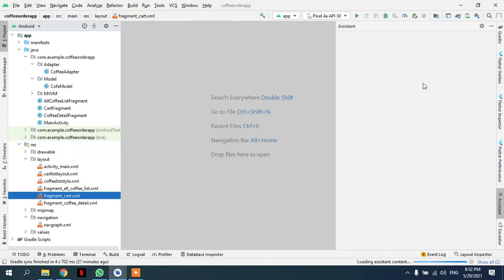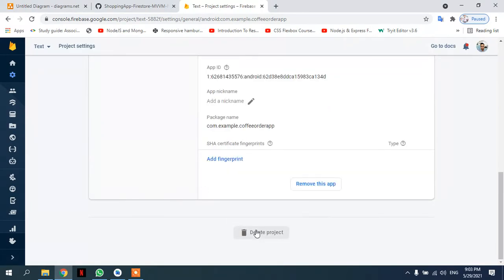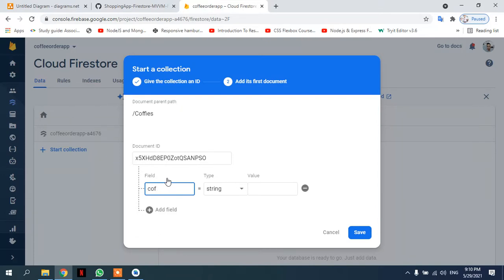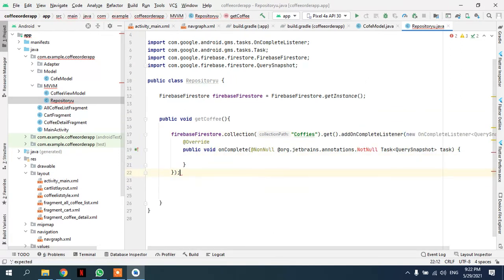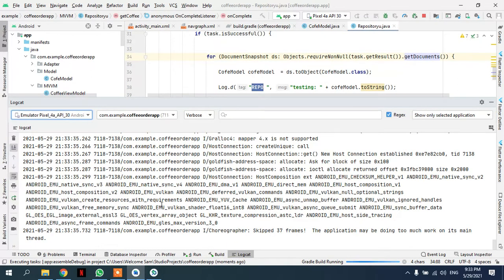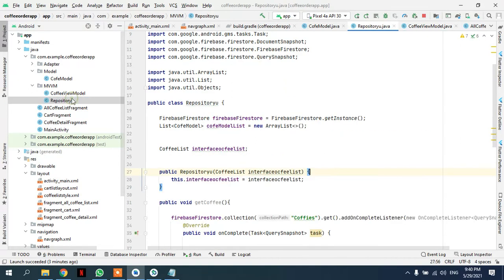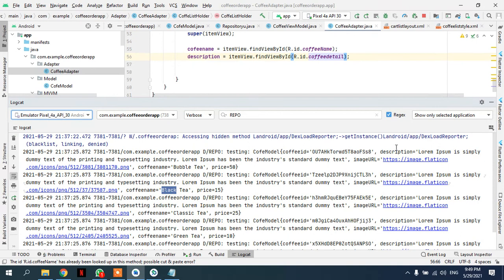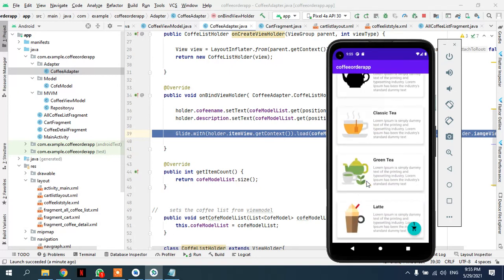PART 2 Coffee Ordering App | University Project | Android | Java | MVVM -